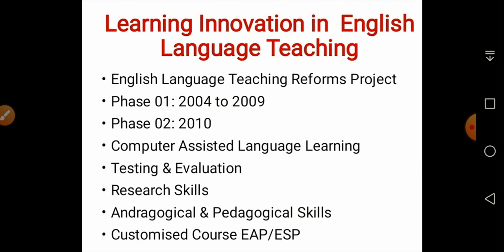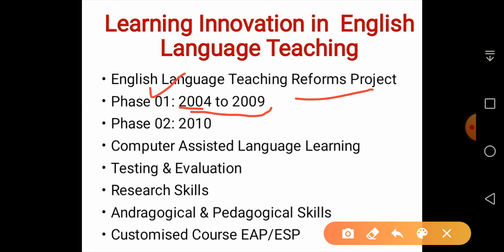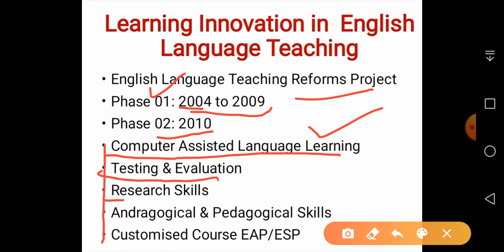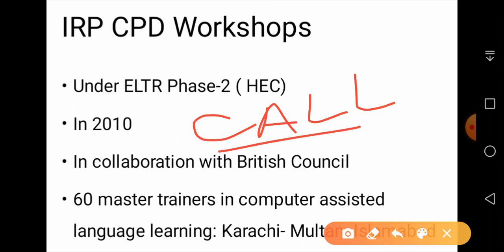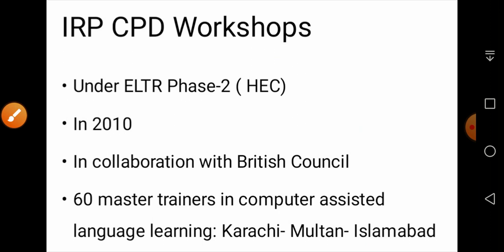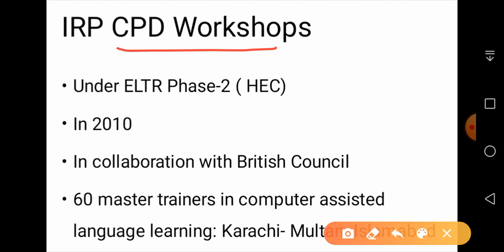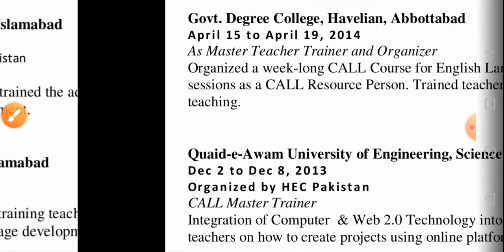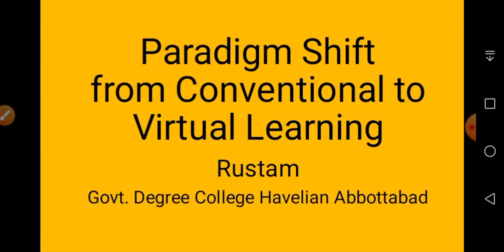EdTech - Switching over from Conventional Learning to Virtual Learning - TTV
This video is for teachers. Our student population has increased so much that physical classrooms can't accommodate this gigantic population. So, teachers have to empower themselves with online resources.
In the next few videos I will share online resources with teachers of Pakistan.